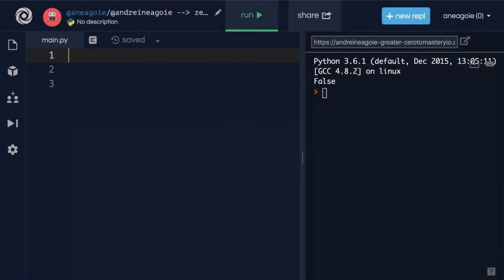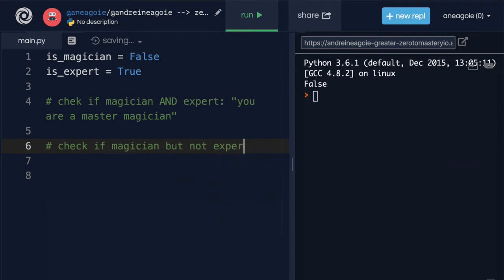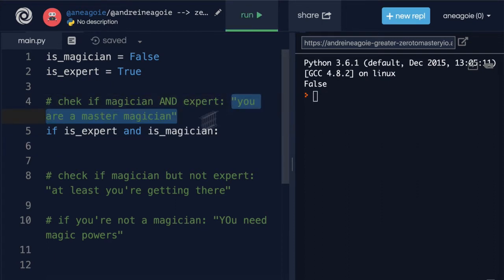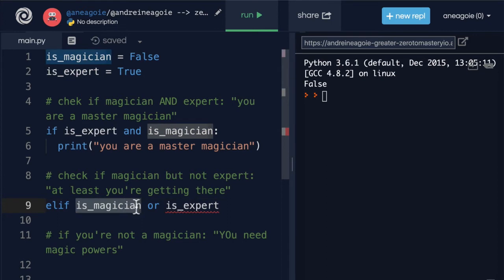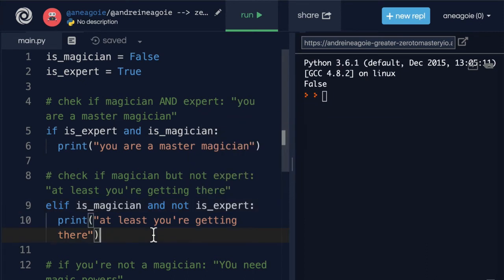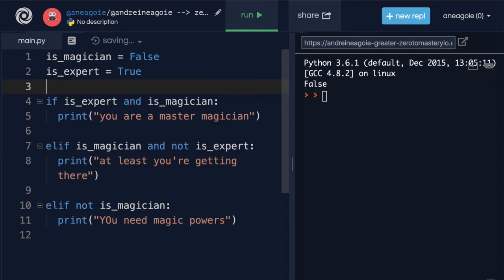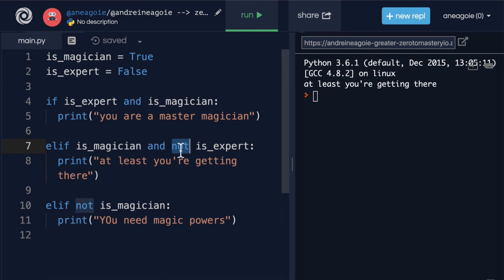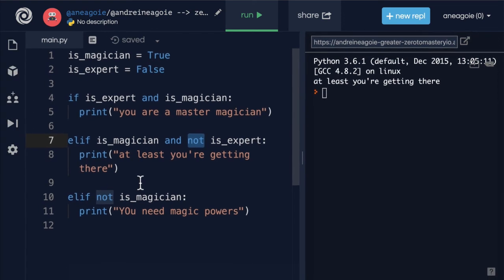56 Exercise Logical Operators